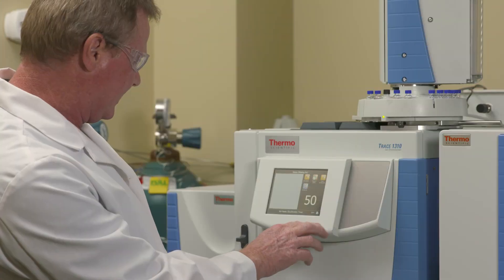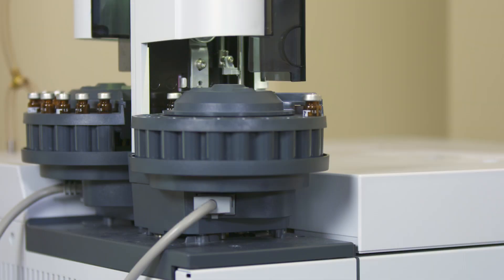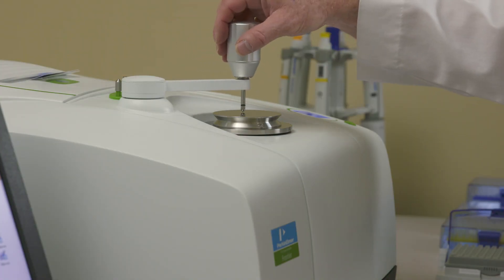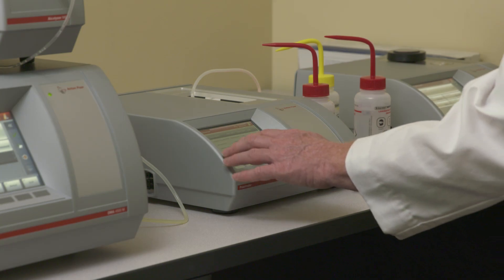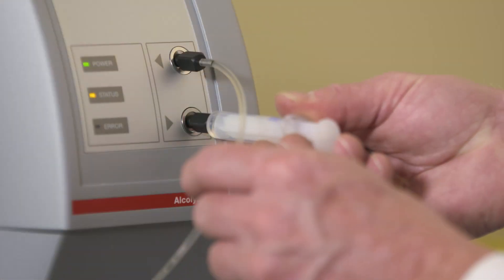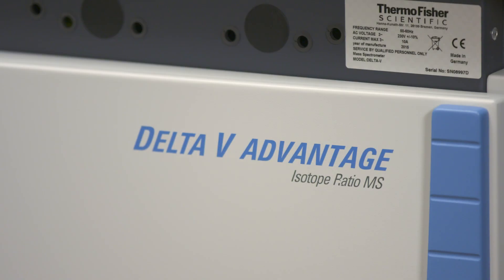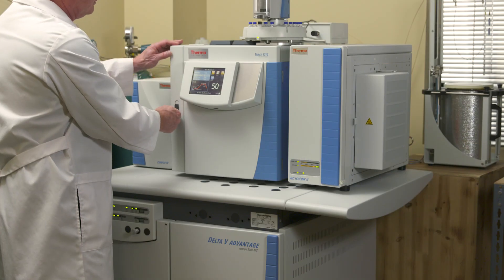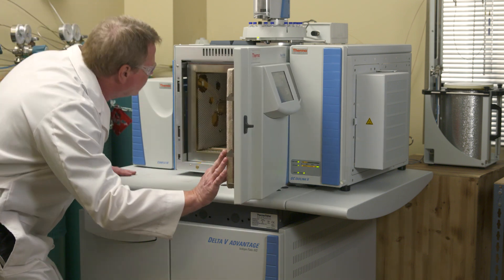Seed to Seal: Testing Essential Oils with IRMS Technology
Young Living’s Seed to Seal® process brings you pure essential oils and includes oil testing to ensure that you’re getting the highest quality essential oils possible.

That’s why we utilize an Isotope Ratio Mass Spectrometer (IRMS), a sophisticated piece of equipment that tests for purity. Young Living is the only essential oil company to have this instrument in-house.

Check out this inside look at IRMS testing to learn about the Young Living difference.

Learn more about Young Living’s proprietary Seed to Seal commitment now!